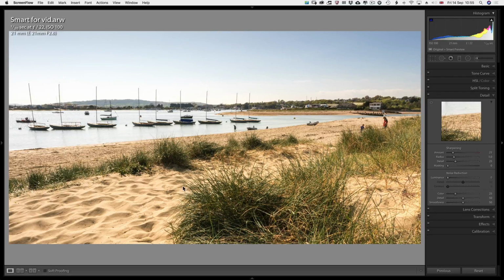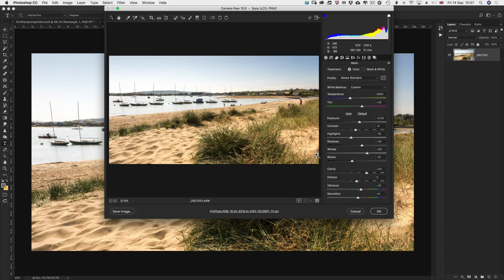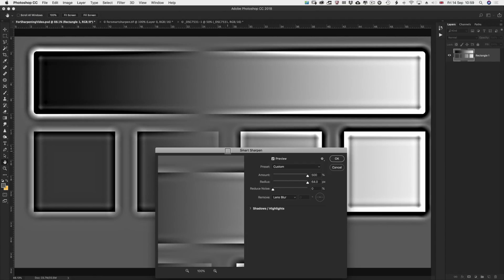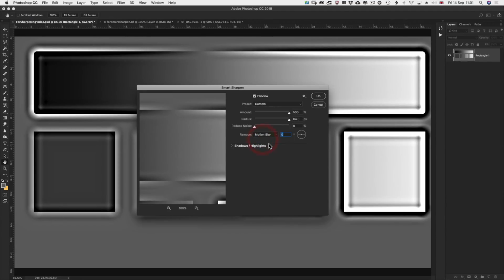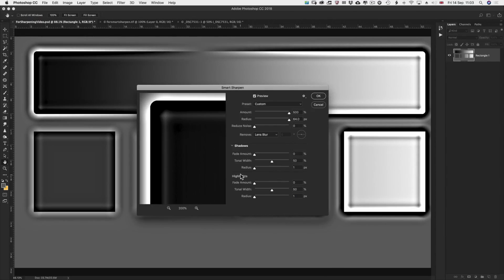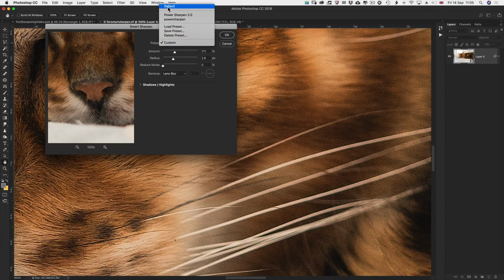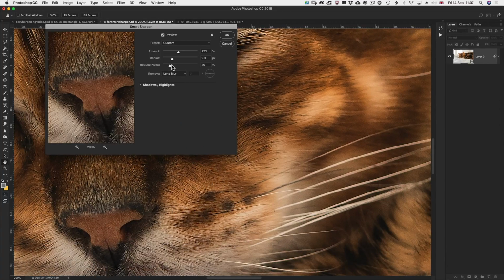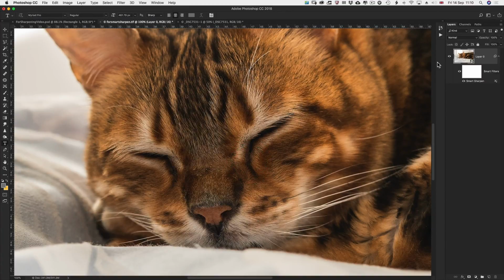Sharpen a Photo like a Boss using Smart Sharpen in Photoshop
The best tool for sharpening a photo is Smart Sharpen. It is very simple and often overlooked. Adobe Camera Raw Sharpening is ok. But the output sharpening from Lightroom, for instance, is very basic.   Also, Unsharp Mask has been superceded by Smart Sharpen, because it's lens blur removal mode is by far and away the way to sharpen a continuous tone image like a photograph